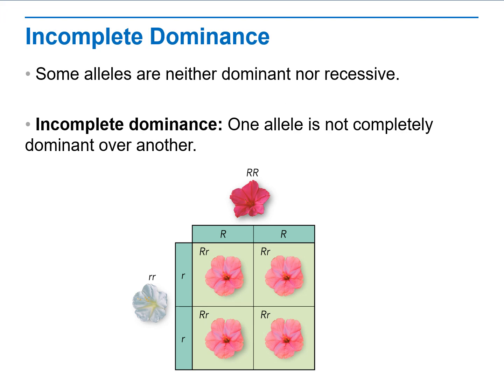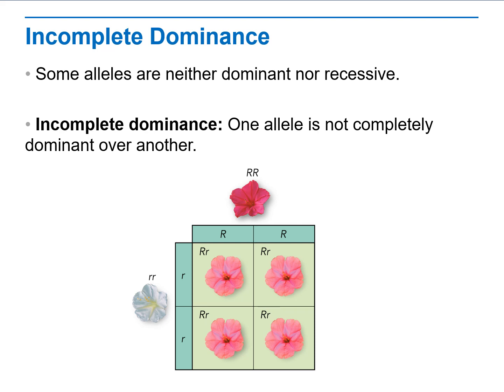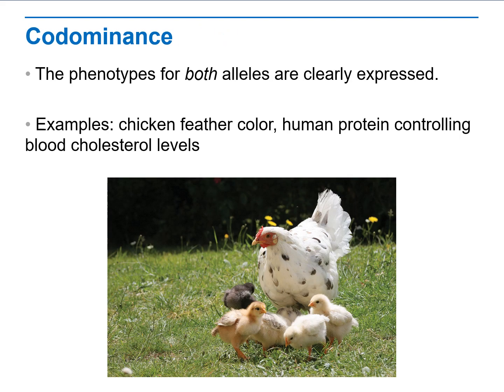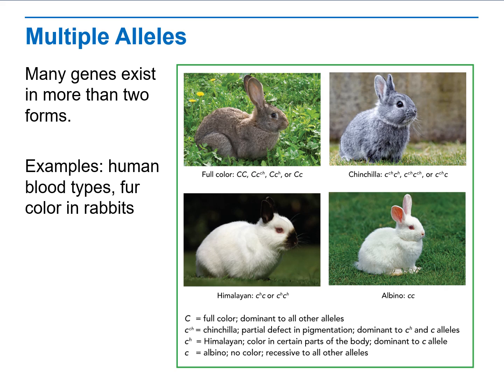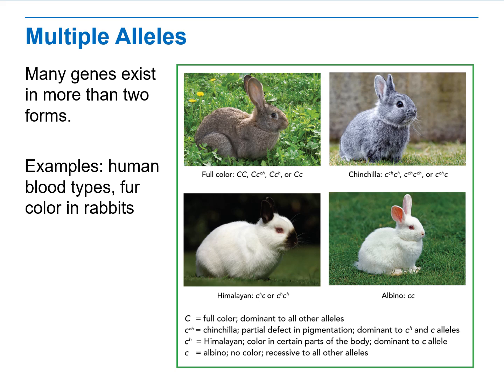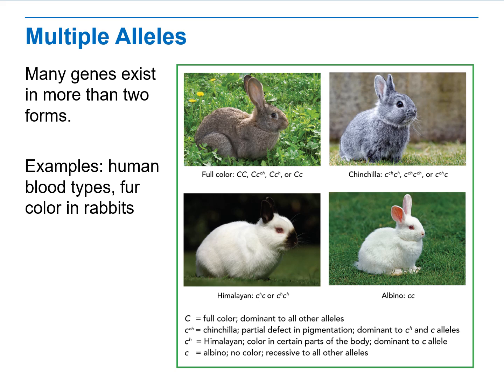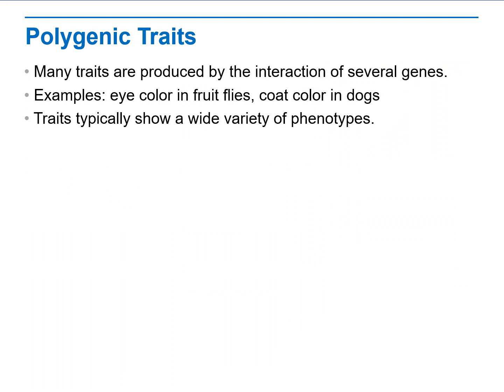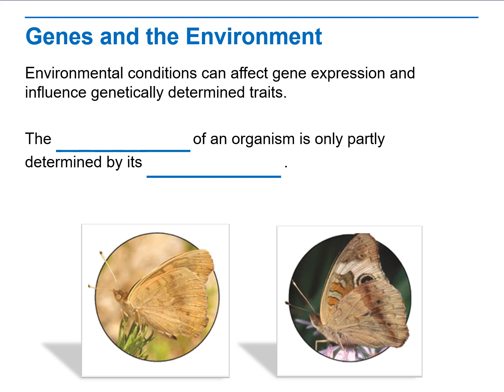Biology Lecture 4 10 3